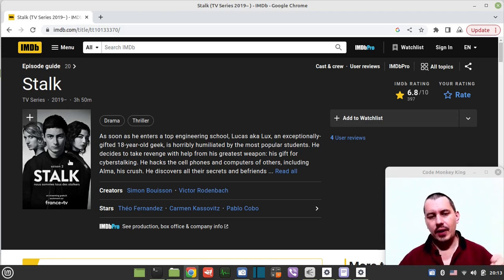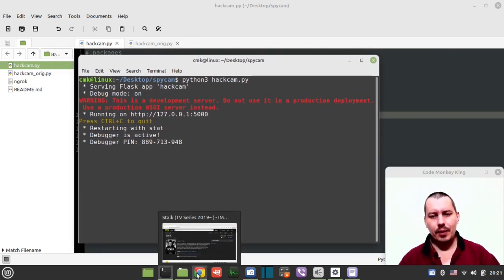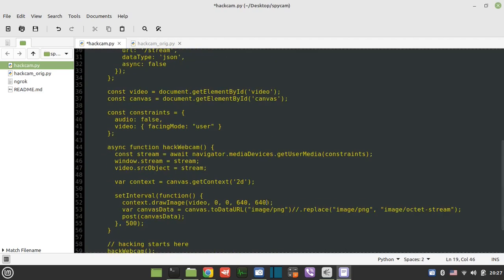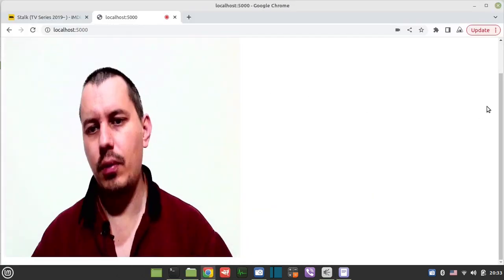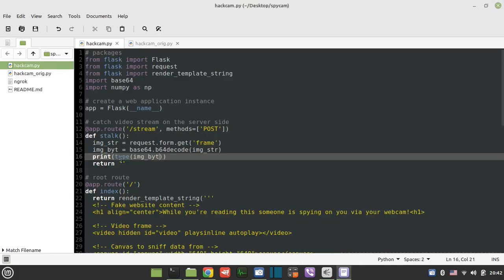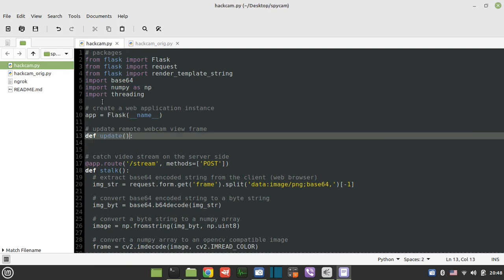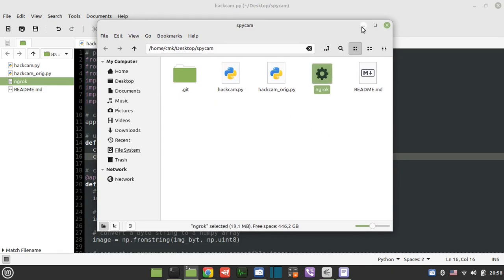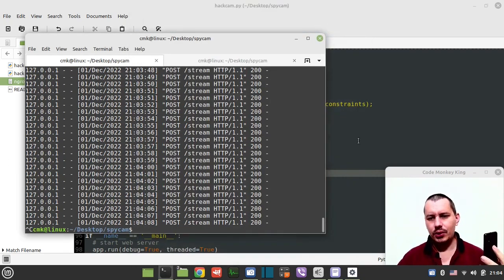how to hack a web camera on an android smartphone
How to get a remote access to a webcam on an android smartphone, iPhone or laptop?
This can be done with only 71 lines of python code implementing a flask web application
running a local HTTP server that can be accessed world wide via ngrok tunnel to sniff a video stream from a device's web camera.

00:00 Intro
00:35 Source of inspiration
01:20 Hacking into a smartphones web camera
02:35 How it works?
04:00 Coding starts here
08:30 Creating a web page to sniff a video stream from the device's camera
19:30 Inspecting video stream as base64 encoded images on the client side
20:45 Implementing an API endpoint to receive webcam's images sequence
23:09 Inspecting video stream as base64 encoded images on the server side
34:50 Testing with laptop's webcam
36:43 A quick introduction to ngrok
40:53 Testing with a smartphone's webcam